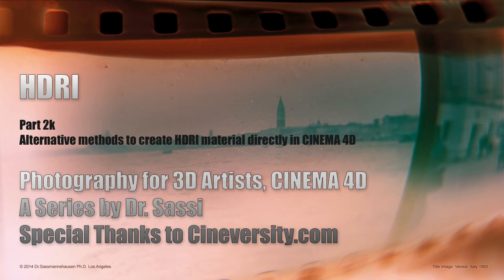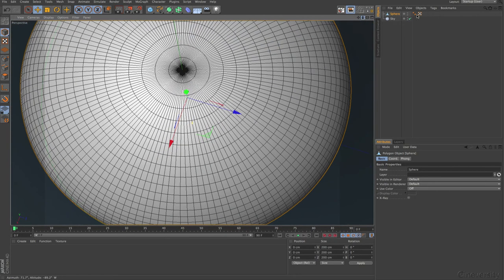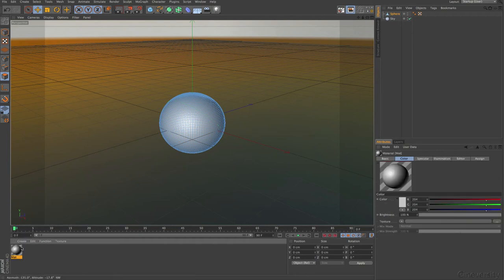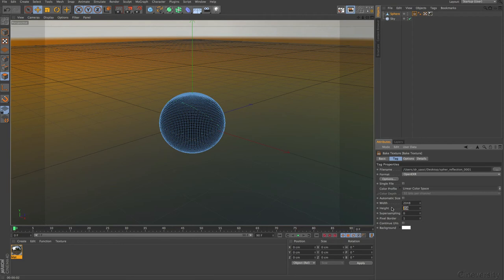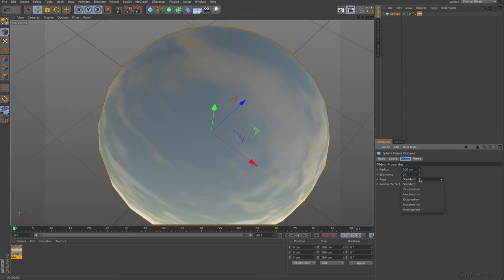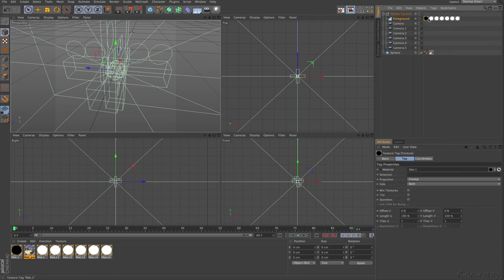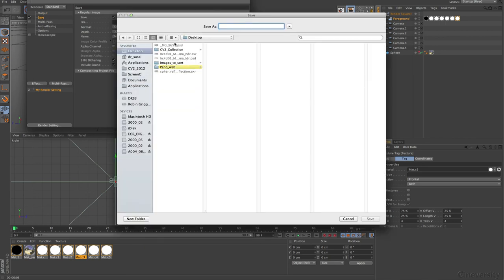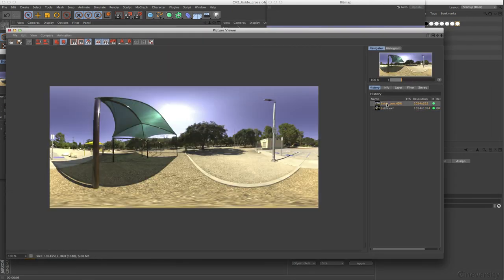02k HDRI, Photography for 3D Artists, ... create HDRI material directly in CINEMA 4D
Photography for 3D Artists
HDRI. A sub-series of the "CINEMA 4D and Photography" tutorial series.

Alternative methods to create HDRI material directly in CINEMA 4D

Please note that the target group for these tutorials is based on 3D Artists and their needs. The information might differ from the needs for Fine Art Photography.